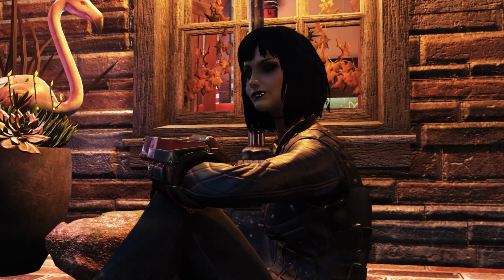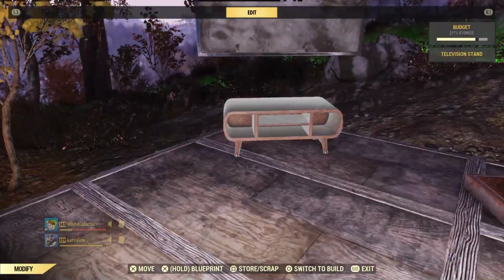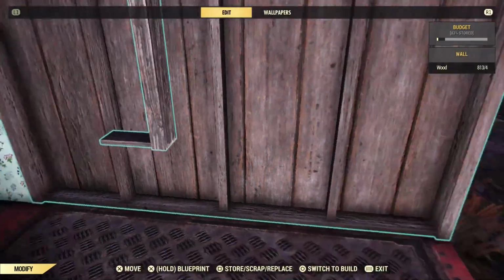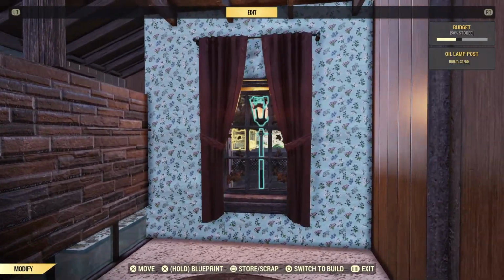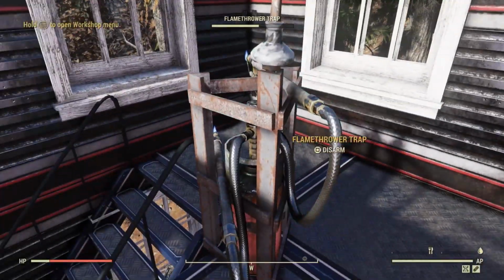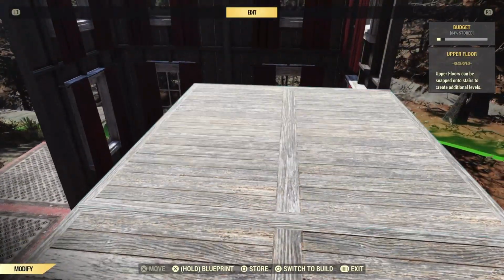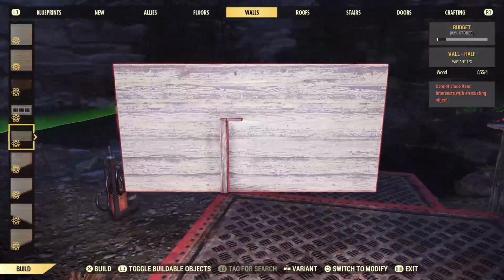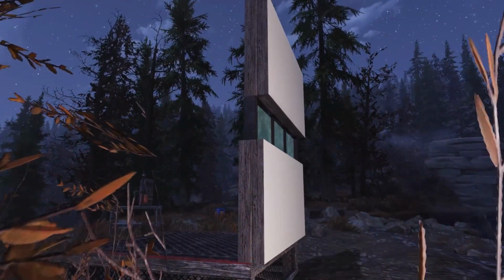Fallout 76 Camp Building Tutorial - Modern House Essentials - Glass Wall Windows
Welcome back lovely views of the Wasteland! Thanks for tuning into another tutorial here on the channel. Today we're going over some things that are totally essential to making a great camp!

BUILD COMUNNITY! HELP!

How do we place down these steel posts?! Was there a PATCH?! There must be a way, and we will find it!